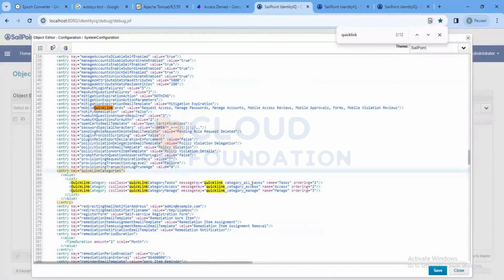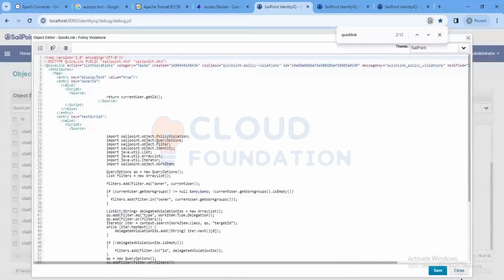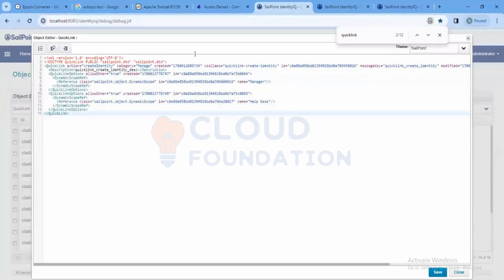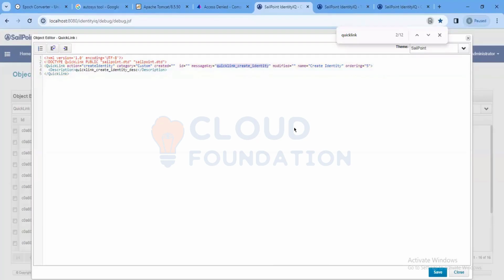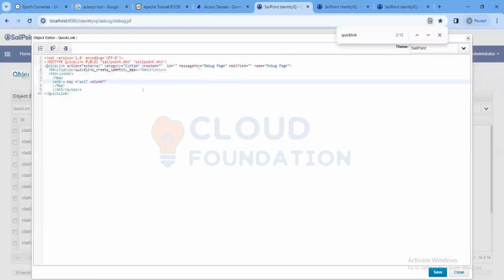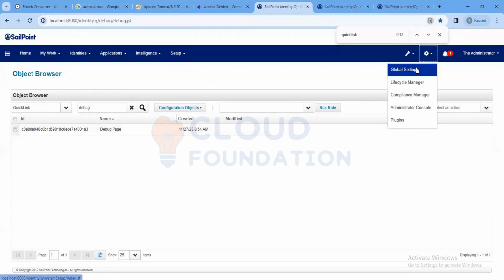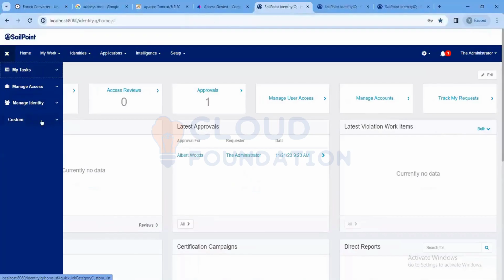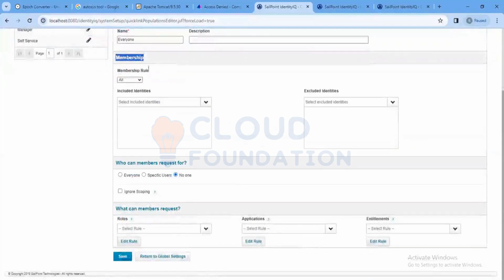Quick Link Category Creation in SailPoint | SailPoint Tutorial | Sailpoint Course | CloudFoundation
📝 The first category in this section is task, the second category is manage access, and the third category is something manage. 📚
➡️ And then moves on to the category of code, which is added using properties. 🔧
🆕 The category is created using the "new custom category" function. 🏷️
⚙️ Explains that quick link options need to be created. 🔗
🔢 The first step is to create the quick link options object, which is done using a specified ordering number. 🧮
📑 The category is explicitly mentioned using the "custom" value. 🔍
👤 Mentions the need to create a separate object for each identity. 🆔
🚫 Indicates that any negatives associated with creating a mobile version of the platform have already been covered. 📱
🔄 Moves on to create a new object and mention its category and link action. It also mentions the "creator identity." 👥

💥 Why SailPoint?

🧑‍💼 IT professionals
🔒 Identity and Access Management (IAM) experts
📊 Business analysts